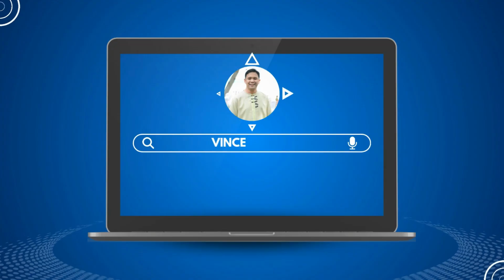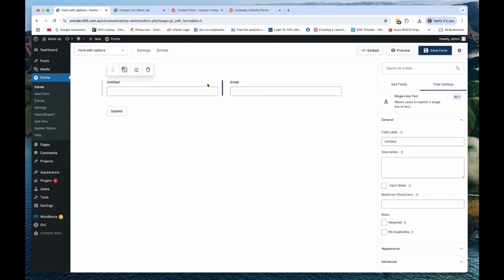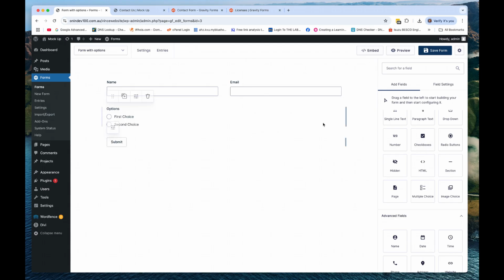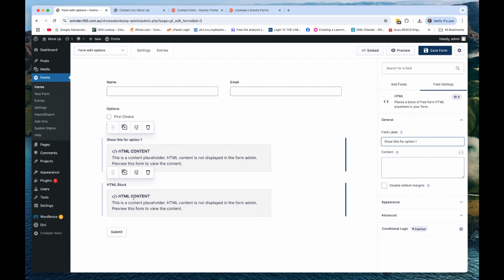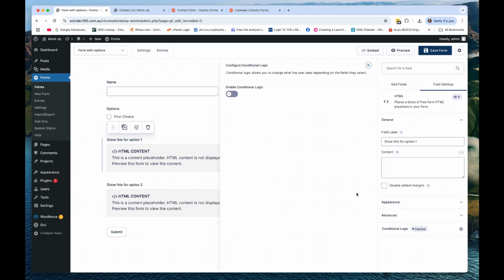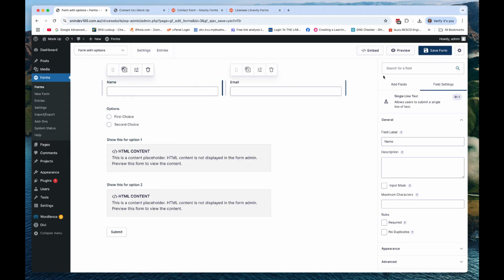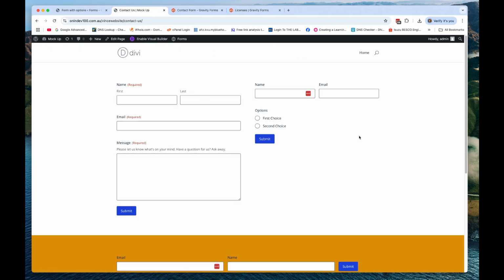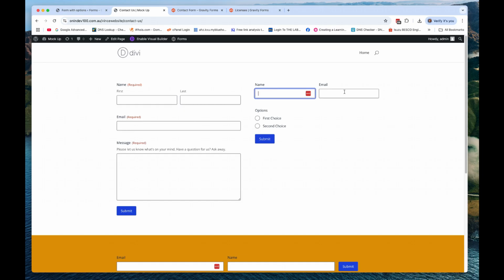Gravity Form Tutorial How to Use Conditional Logic: Why Use it Anyway?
📢 How to Use Conditional Logic in Your Form – Quick & Easy Tutorial
Learn how you can use Conditional Logic in your forms  for your website in minutes! Conditional Logic is a perfect feature when you want to gather a more detailed information based on the response of your clients.

🔹 In This Tutorial, You’ll Learn:
✅ How to use Conditional Logic
✅ Where and when to use conditional logic
✅ How to setup a form with a conditional logic

^ These are affiliate links which means if you use these links to buy, you pay the same price but I get a bit of sweet commission for referring you to these services that I personally use.

THOUGH I mentioned a specific form, THIS IS NOT A PAID or SPONSORED video